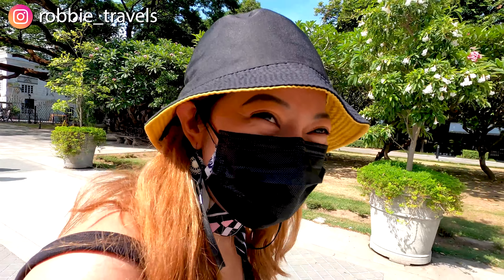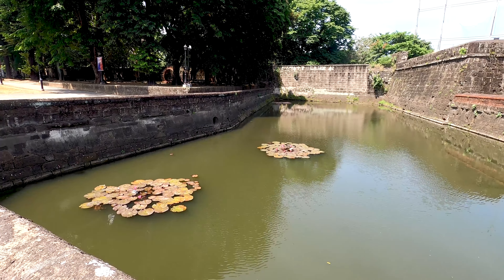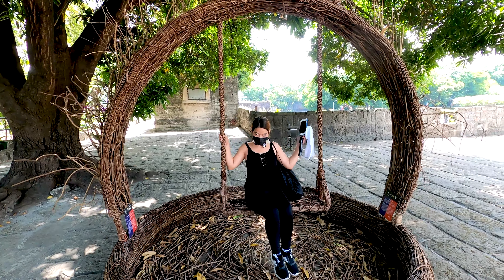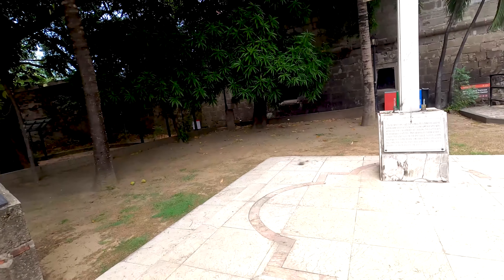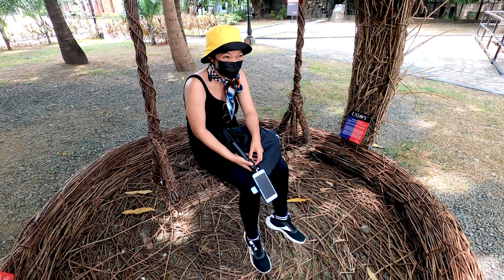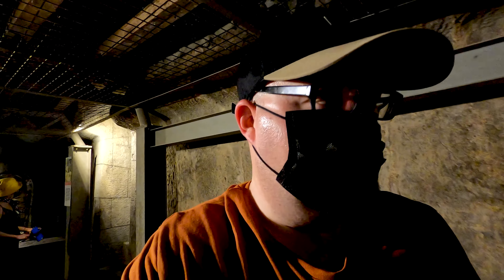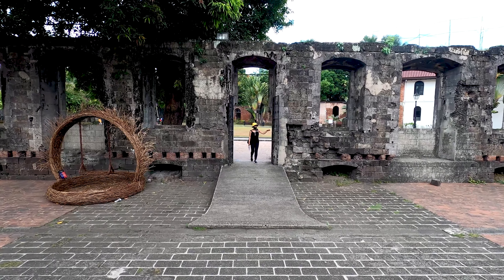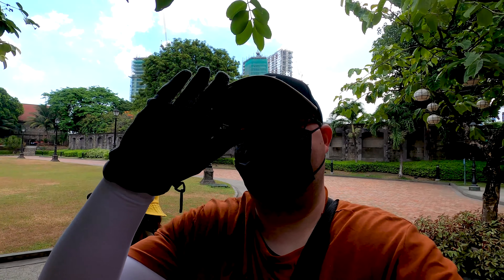Fort Santiago Tour ✨ A Haunted Place in Manila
Hello Guys! Welcome and in today’s Manila travel vlog video, you will watch my tour in Fort Santiago, which is one of the haunted place in Manila, Philippines.

Fort Santiago, one of Manila's most significant historical structures, was constructed by a Spanish conquistador to defend the brand-new city. This well-known historical site is located inside Intramuros, Manila's walled district that displays artifacts like cannons, ammunition, soldiers' quarters, a canal, and other relics. Additionally, you'll find contemporary conveniences like theaters, dining establishments, gift stores, and refreshment stands.

Fort Santiago is an excellent location for family picnics and other outdoor activities because it is close to the Pasig River and has the lush Plaza de Armas. On the other hand, if you come for the history, you won't be let down.

Fort Santiago provides guests with a variety of top tourist attractions, including well maintained gardens, intricately carved gates, lily ponds, thoughtfully planned plazas, and fountains. You should especially check out the exquisitely designed José Rizal Shrine Museum, which features a number of fascinating exhibits about the national hero of the Philippines who was imprisoned there just before his 1896 execution.

So, watch the video till the end and let me know which place do you like most?

▶️ Chapters:

Arrival @ Fort Santiago & Intro -  00:00
A little Bit Of History & The Beautiful Plaza Moriones - 00:46
Fort Santiago Main Gate & Plaza de Armas - 03:07
Shrine Of Jose Rizal - 04:48
Walking On The Walls Of Fort Santiago & Mads Is Enjoying Her Swing - 06:38
Ruins Of The American Barracks - 07:46
Pasig River One Of The Most Polluted Rivers In The World - 08:38
White Cross Memorial - 10:50
Is This Place Haunted? The Dungeons of Fort Santiago - 11:53
Going Inside The Dungeons of Fort Santiago - 12:54
Mads And Her Swing / Filipino Size & Robbie Size - 19:09
Enjoying The View Over The Pasig River / The Walls Of Intramuros - 20:00
Rajah Sulayman Theater / The Place Where Jose Rizal Was Imprisoned - 21:56